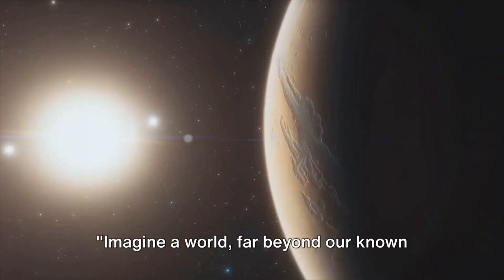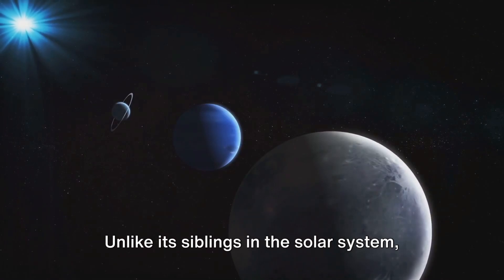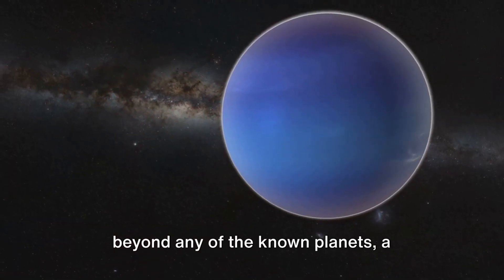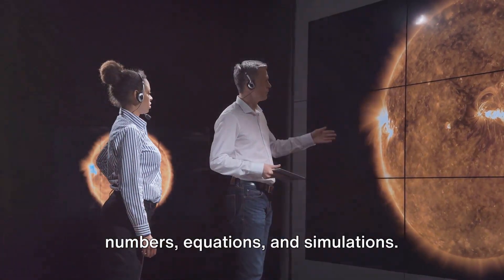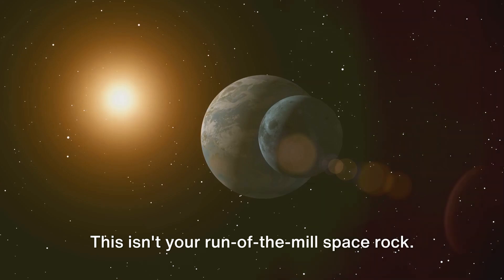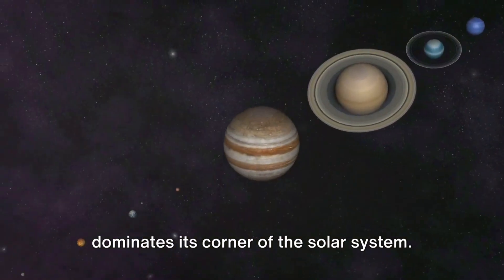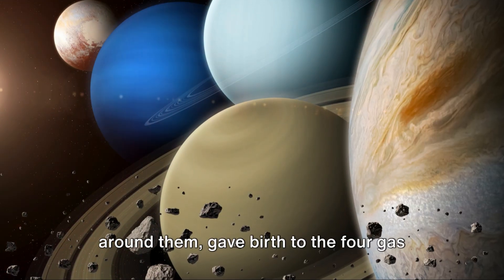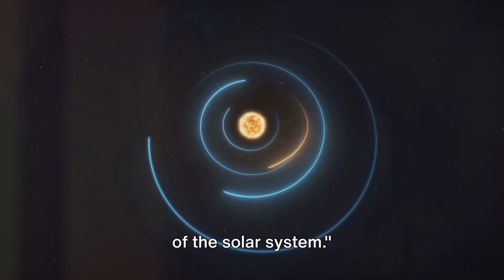Planet Nine- Astronomers Find Evidence of a Real Ninth Planet in Our Solar System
Discover the captivating mystery of Planet Nine in our latest video! Planet Nine, an intriguing celestial body, could be lurking at the edges of our solar system, unseen and uncharted. We delve into the exciting scientific journey to uncover this elusive giant, discussing the clues that hint at its existence and the impact it could have on our understanding of the cosmos. Join us as we journey through space, unraveling the mysteries of the universe.
OUTLINE:
00:00:00
The Mysterious Planet Nine

00:00:56
The Discovery Process

00:03:04
The Significance of Planet Nine

00:04:02
The Origin of Planet Nine

Your subscription is very important to me. Thank you.